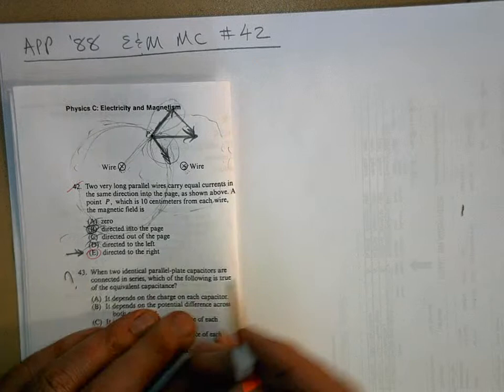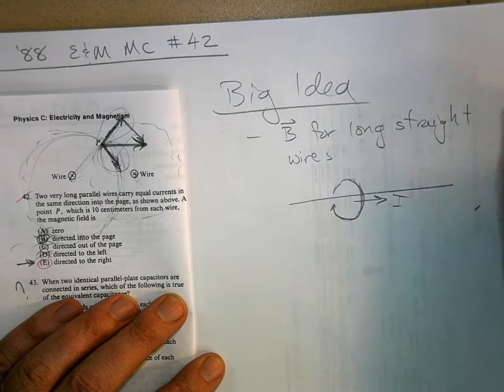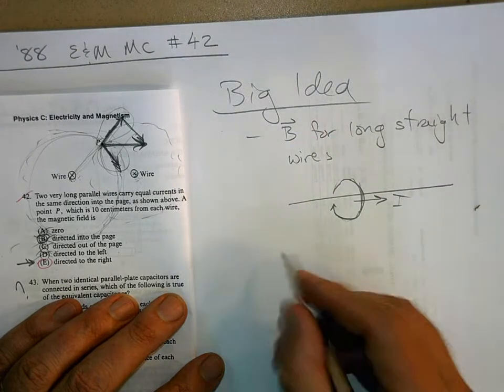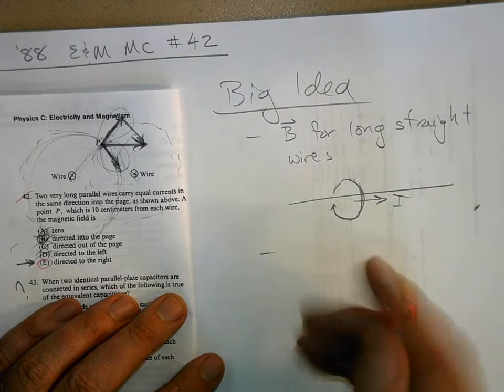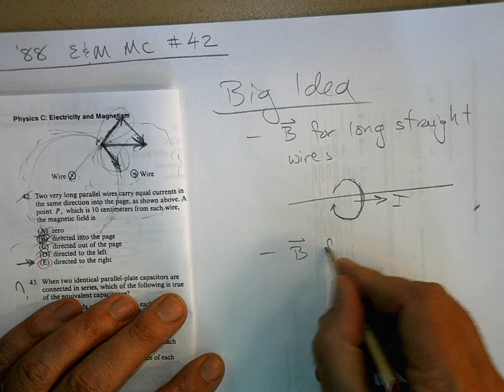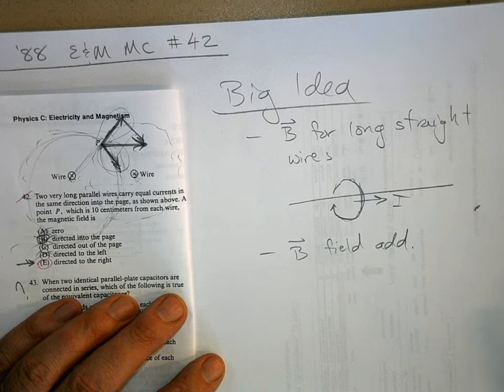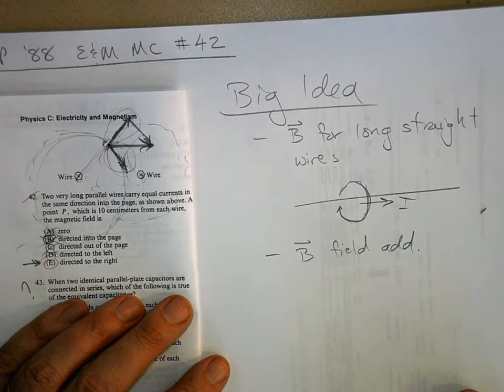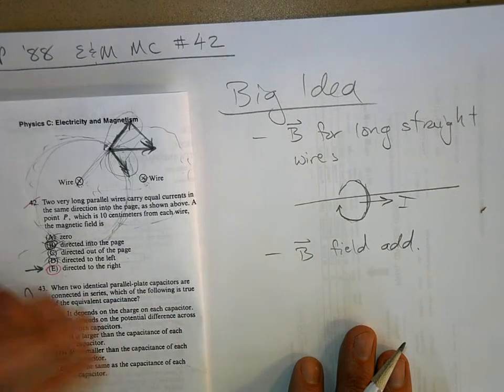APP 88 EM MC P42